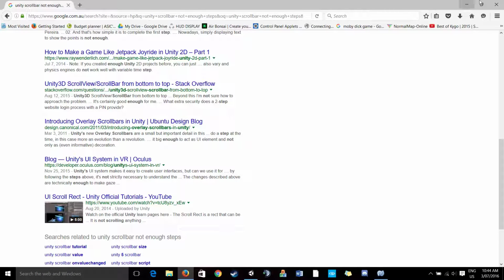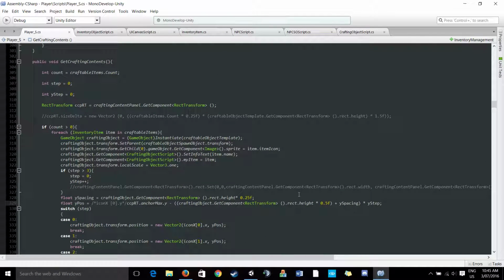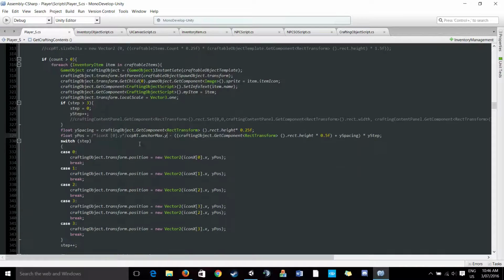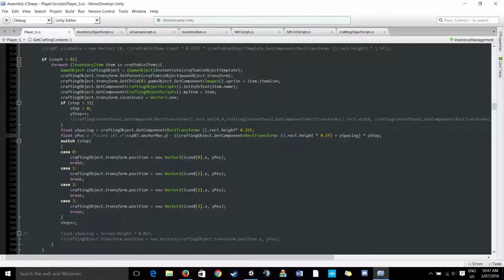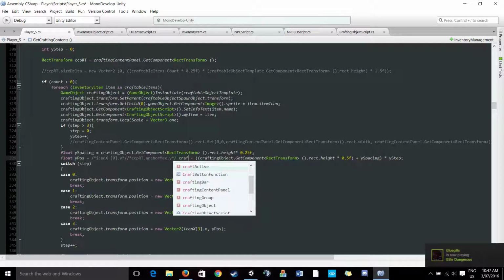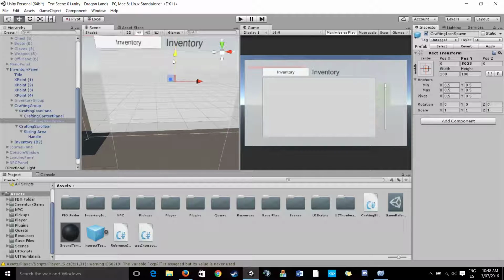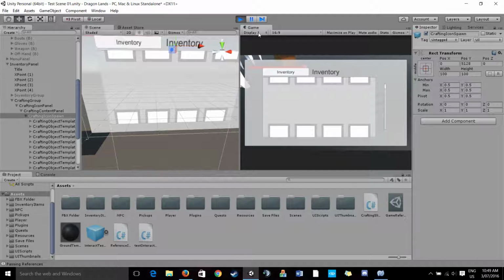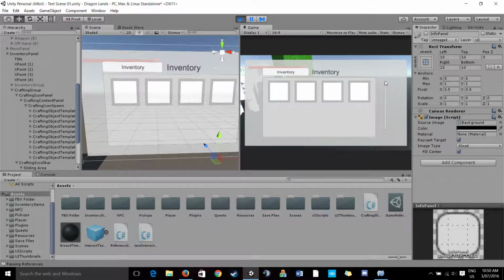Crafting Panel - HELP?!?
Hey Guys, im back again, just with a small request. Anyone, who knows anything about coding please help haha. The spacing of this is screwing my head around.

Peter